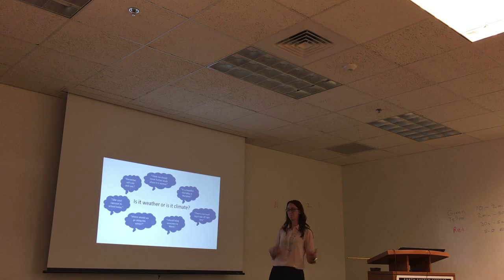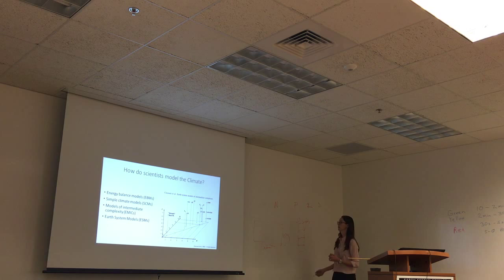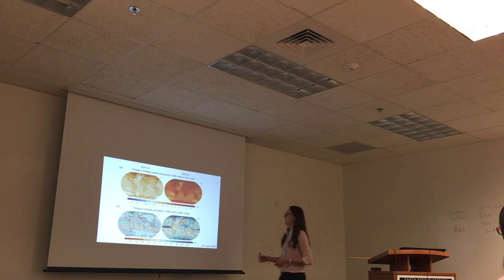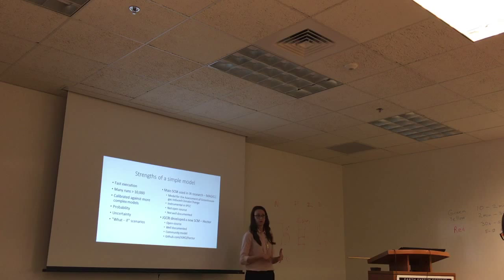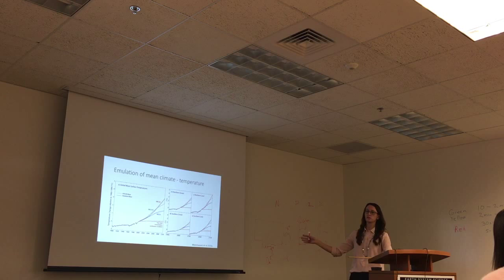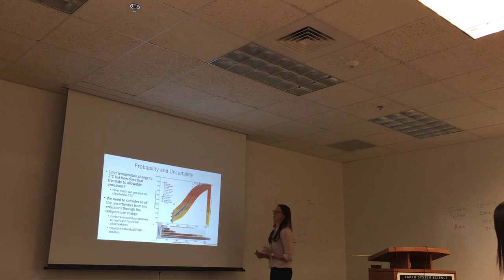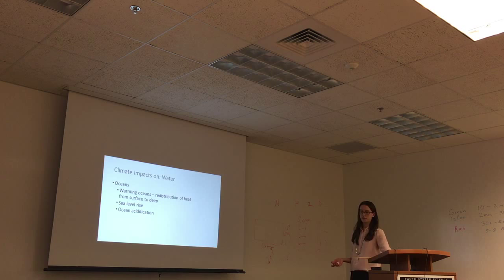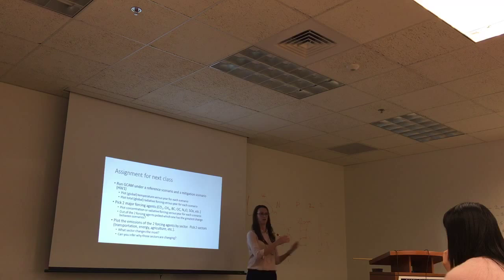Water and Climate Lecture 8: Climate modeling approaches in IAM